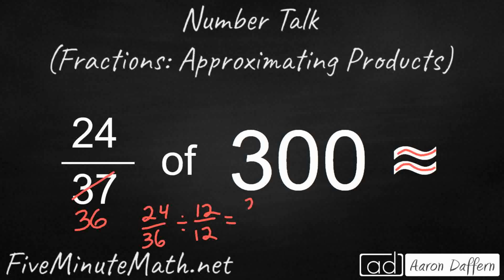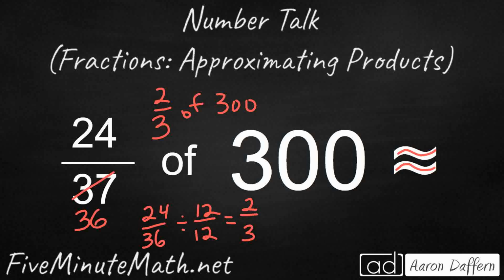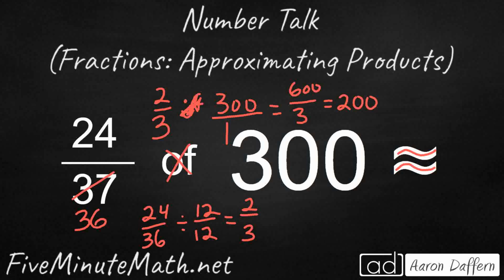Fractions: Approximating Products (#9)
Use number sense and mental math to approximate the product of a fraction and a whole number.